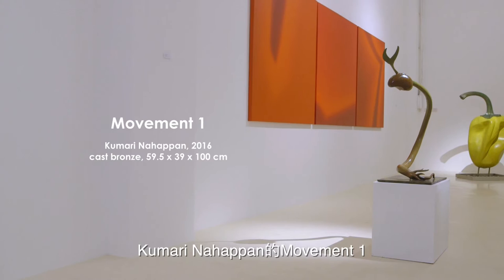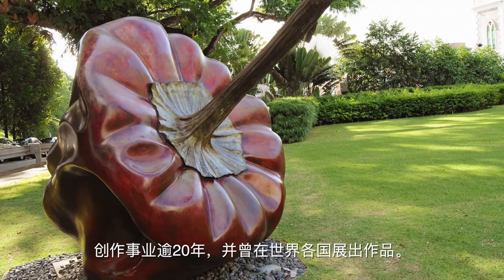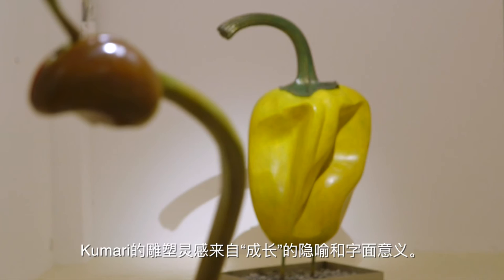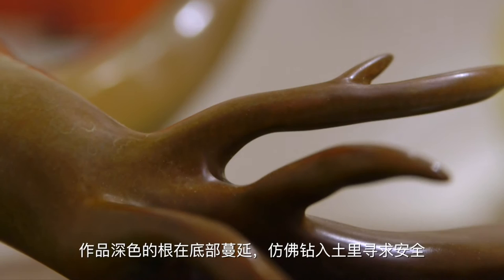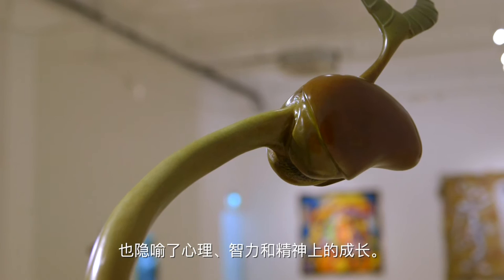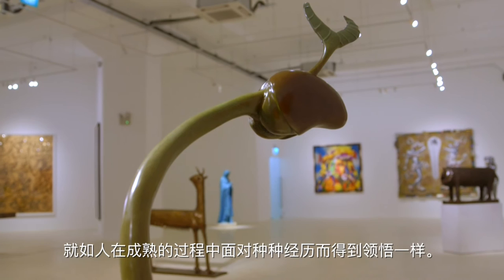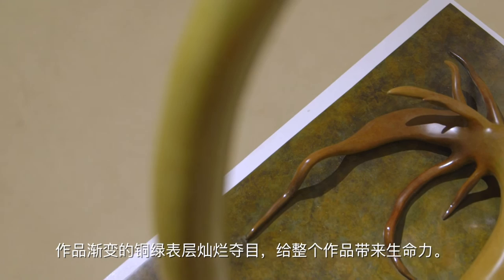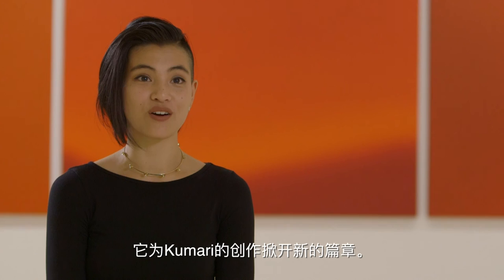Gajah Gallery Presents: 'Movement 1' by KUMARI NAHAPPAN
Check out the second video release from our new series, 'Gajah Gallery Presents' featuring one artwork by one artist each month.

This month we're featuring Malaysian born, Singapore-based artist Kumari Nahappan, who is renowned across the region for her vibrant, larger-than life sculptures which have been sown in various locations in Singapore, Malaysia, and China. Each with an undeniable character and unique personality, Kumari's sculptures embody her reflections on growth, struggle, and tenacity.
Meet 'Movement 1' - the first sculpture collaboration between Kumari and the Yogya Art Lab.

Artist: Kumari Nahappan
Artwork Title: Movement 1
Medium: Cast Bronze (with gradated patina)
Dimensions: 59.5 x 39 x 100cm

Highlighting one artist and one artwork a month, this series aims to share fascinating insights and incredible stories about the work of some of most significant artists leading contemporary art in Southeast Asia.